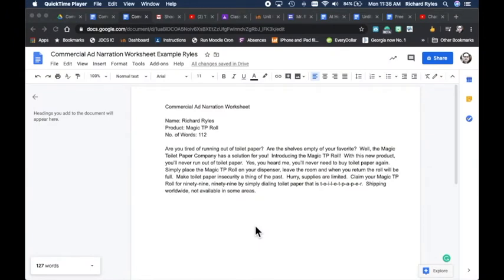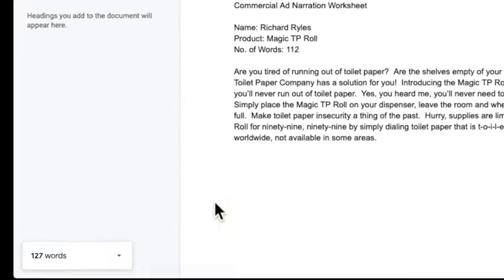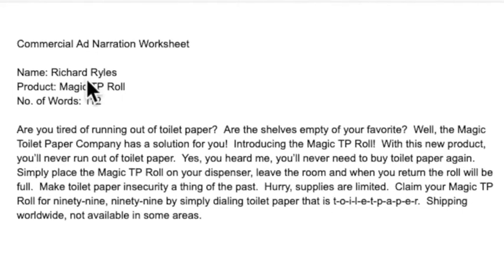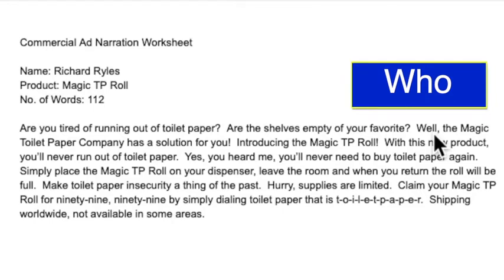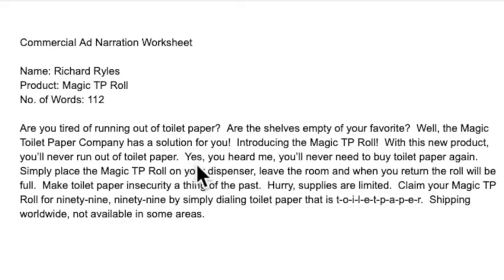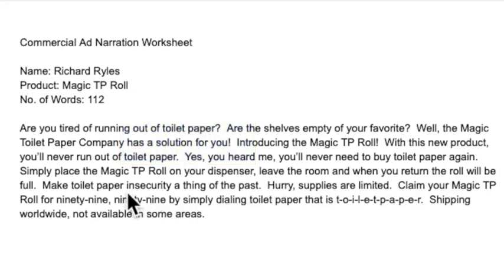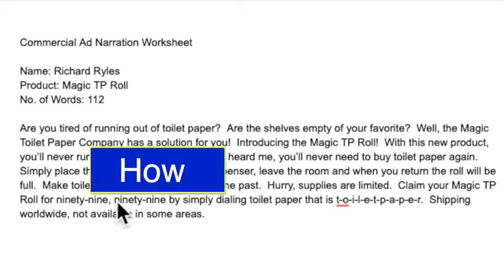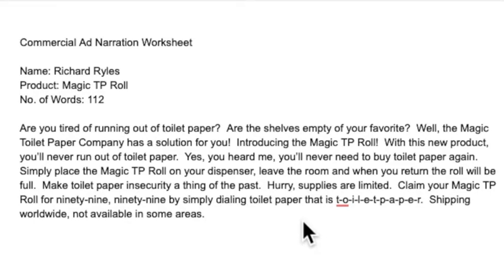Writing the Narration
Using our Who, What, Where, When, How and Why list we can now write our commercial ad narration.  Since the ad is only 30 seconds long we need between 90 and 120 words.  In this video I walk you through the process.